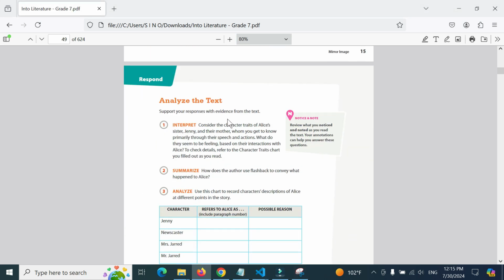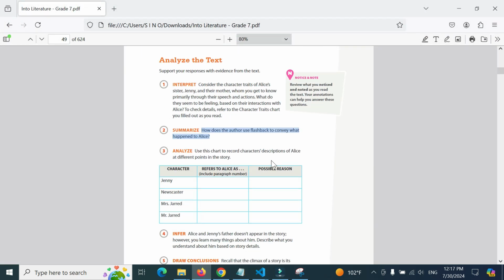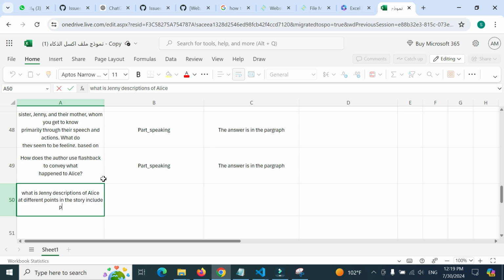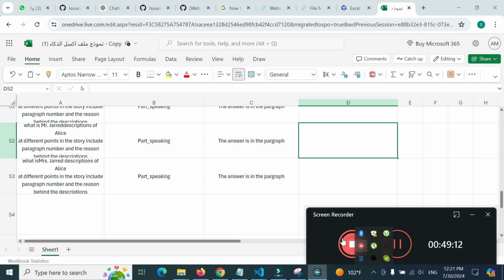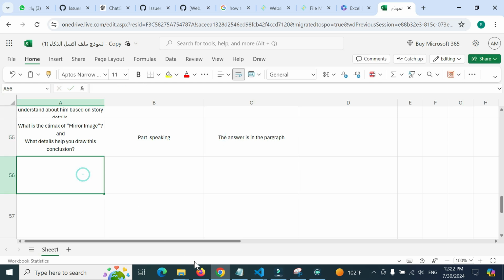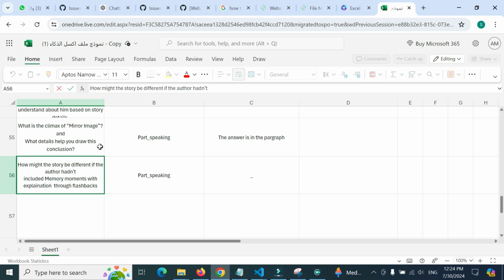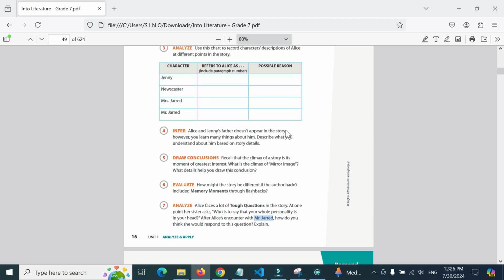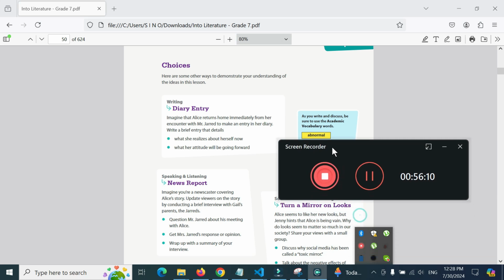Excel full training 4